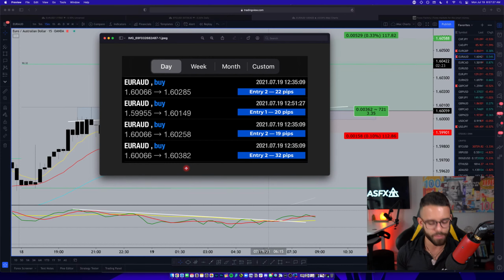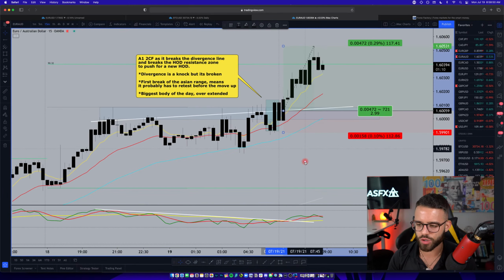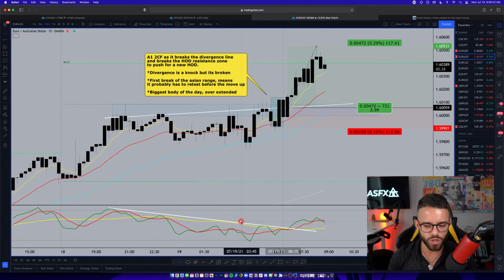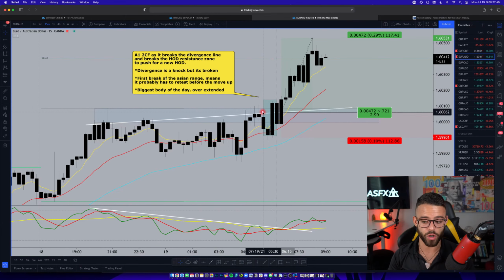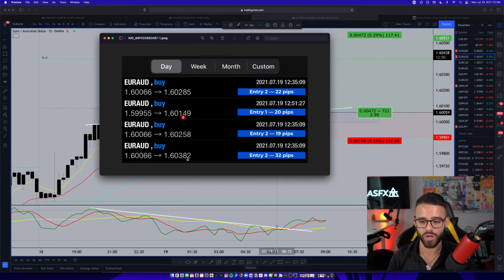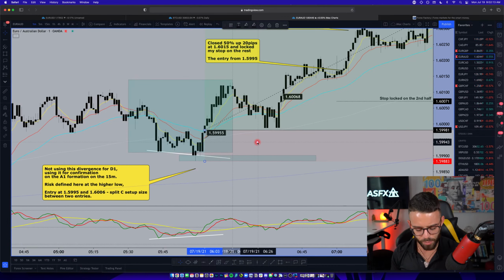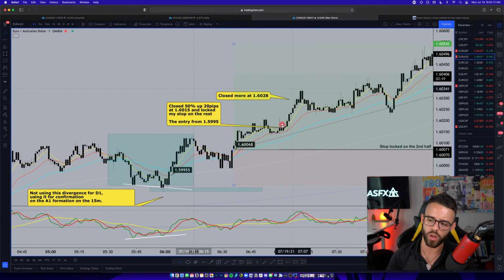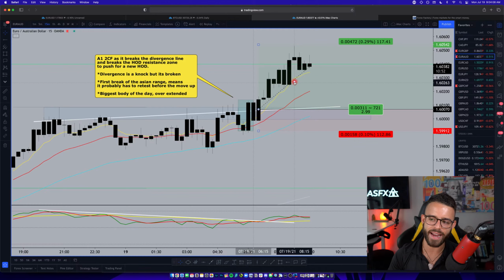Breaking Down The ASFX Beginner Entry Signal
Going over the first trade of the week, a long entry on Eur/Aud. This trade highlights how you can use the knowledge of our D1 system, from the Advanced Course, in tandem with the A1 system from the Beginner Course.